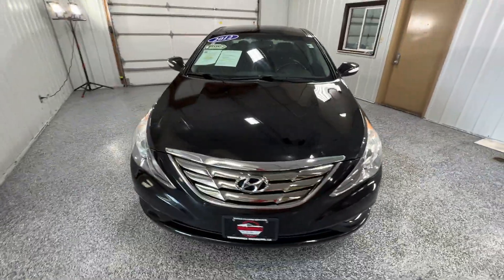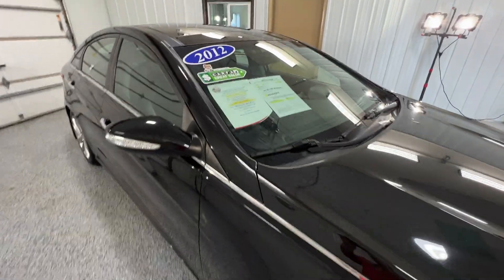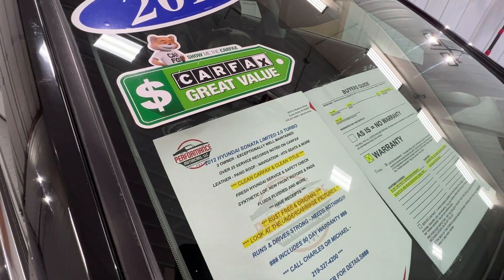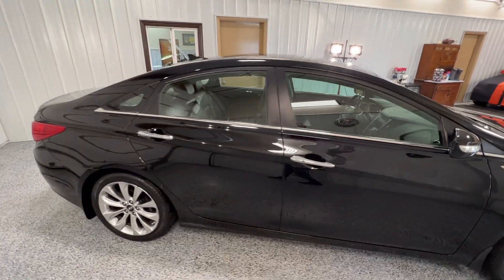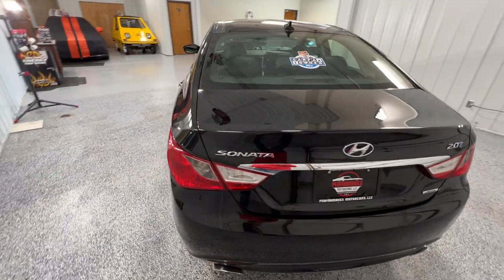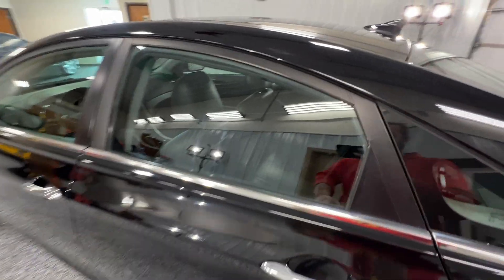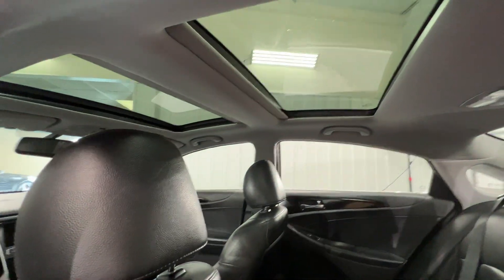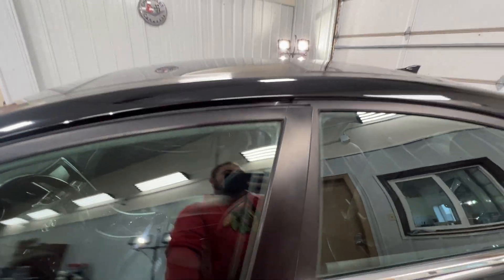PERFORMANCE MOTORCARS CROWN POINT, IN AND CHICAGO LAND AREA, - PMCARS.SHOP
VIDEO (S) -  PMC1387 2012 HYUNDAI SONATA LIMITED 2.0 TURBO - 2 OWNER - LEATHER - NAVIGATION - PANO ROOF - SUPER NICE!!!

WALKAROUND, COLD START, DRIVING, UNDERCARRIAGE, INTERIOR, OPERATION AND OTHER INFORMATIVE INFORMATION